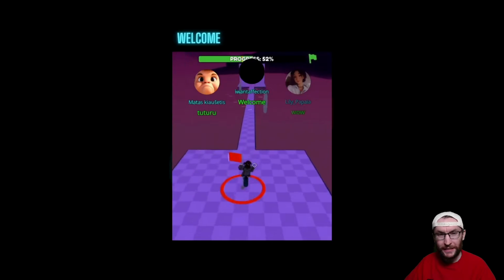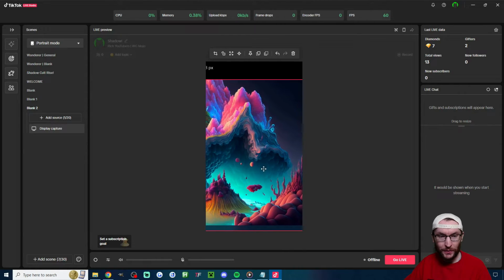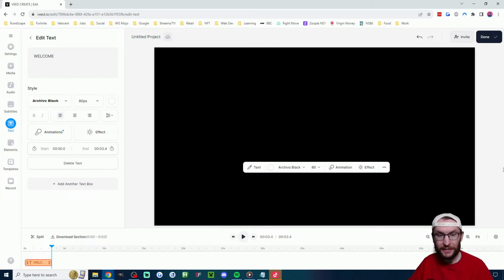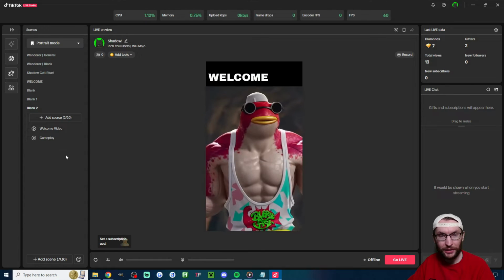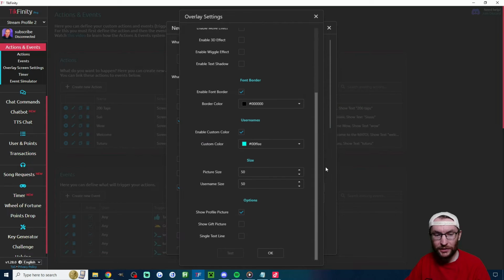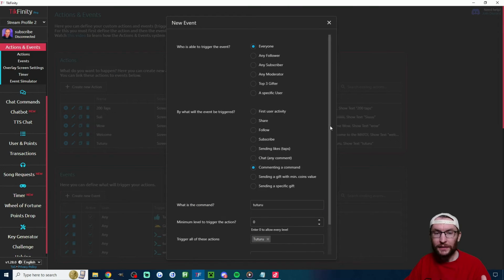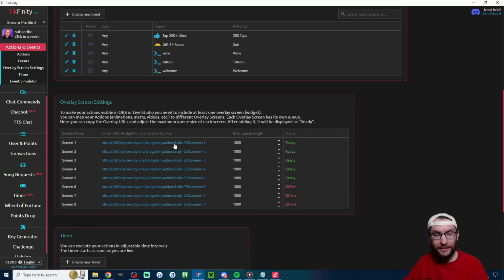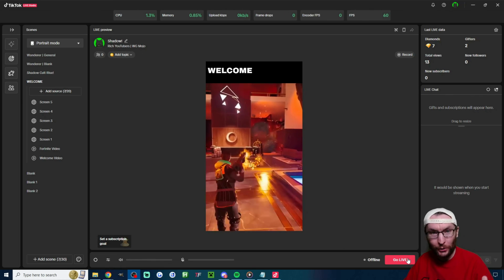How To Make Interactive TikTok LIVE Roblox Stream (Welcome!)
In this video guide, I show how to make the popular Roblox TikTok LIVE stream where viewers type things like "welcome" and a sound plays along with their profile picture and username showing on the screen.

Timestamps:

00:00 - Intro
00:40 - Requirements
01:11 - Initial setup
01:25 - Add the game
02:12 - Make welcome animation
04:45 - How to make more money
04:58 - TikFinity setup
05:20 - Create 5 actions and events
08:39 - Increase queue sizes
08:49 - Add screens to LS
10:16 - Avoid warnings